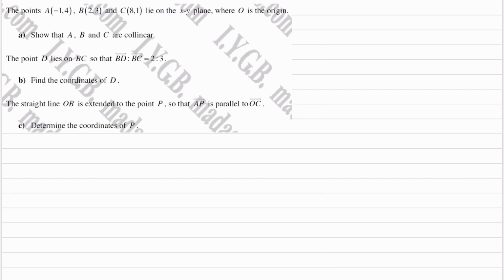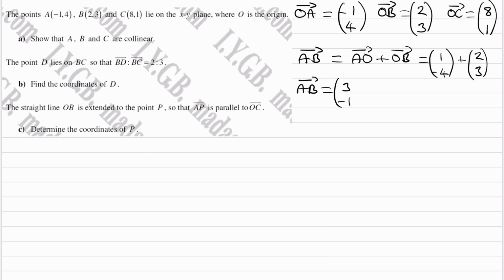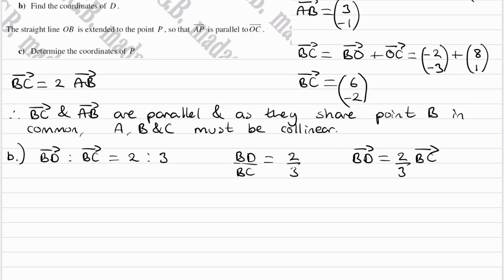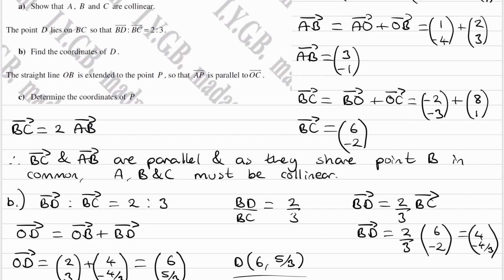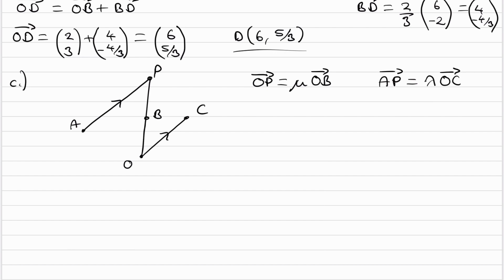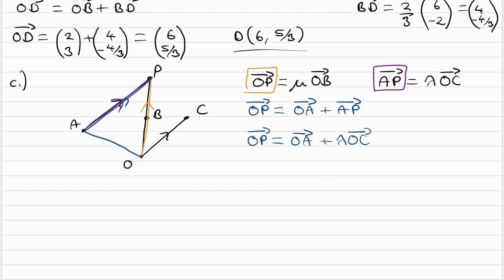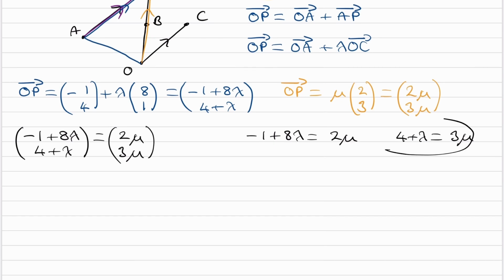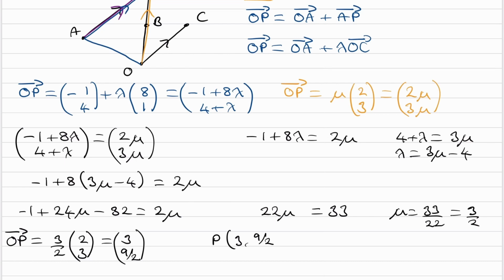Vectors Exam Questions - A Level Maths - Edexcel Pure Year 1 - Q14 (level 3)